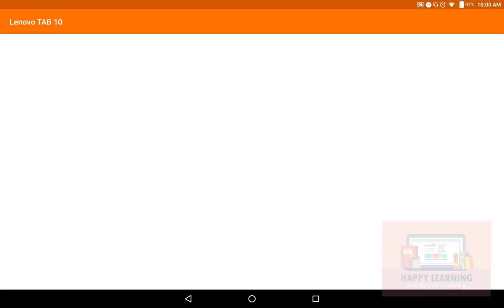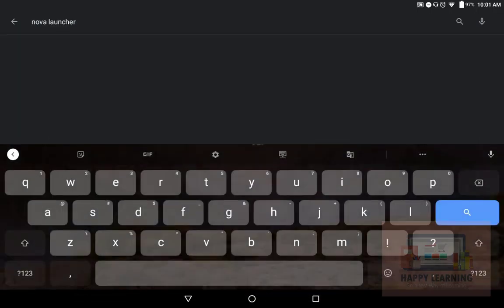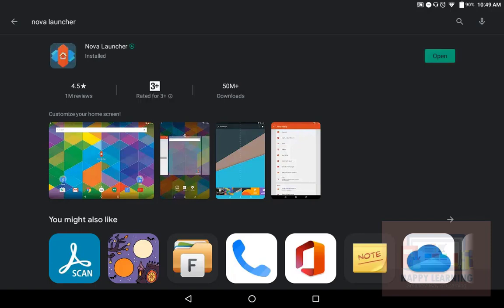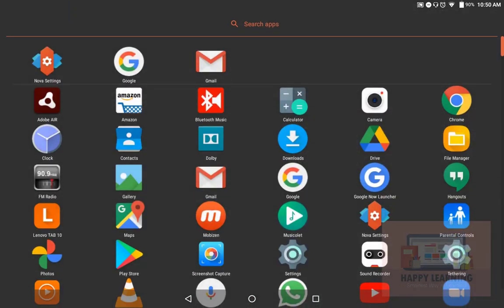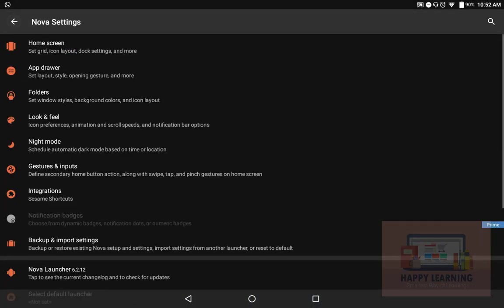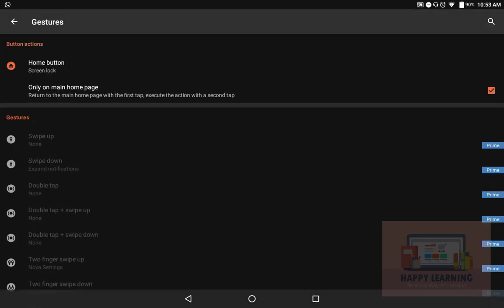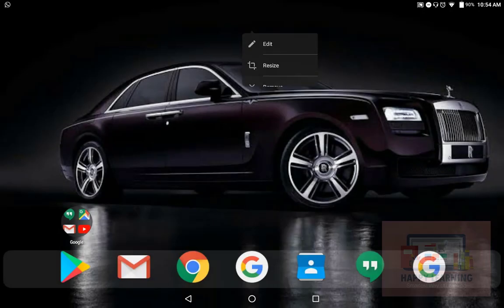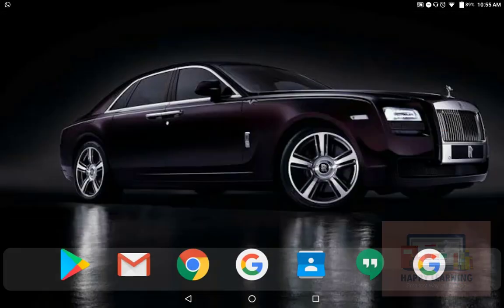How to Speed Up Your Android Tablet for Better Performance!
Speed up your android tablet/phone for better performance using nova launcher. Customize your android lenovo tablet home screen using nova launcher. Learn how to setup nova launcher in android tablet. Explains the process of nova launcher setup in lenovo tablet 10 for free. Watch this video for tips & tricks to boost up your lenovo android tablet. This video will helps you to improve performance of your android tablet. Customize your android tablet / smartphone using nova launcher. Optimize your android tablet / smartphone to improve the speed.